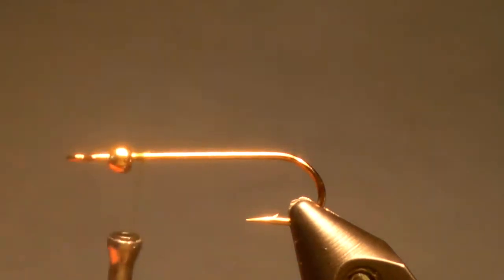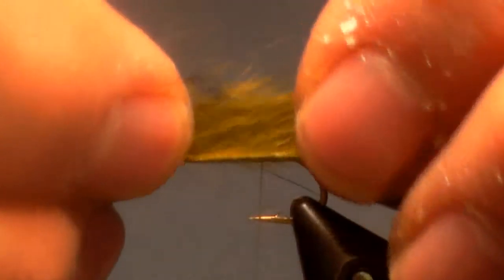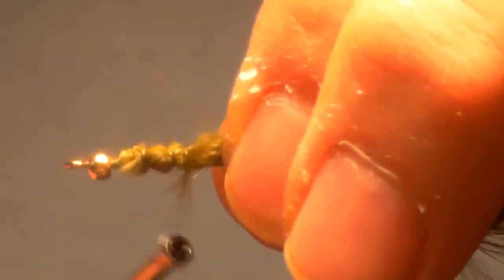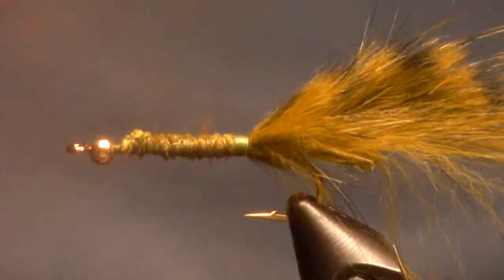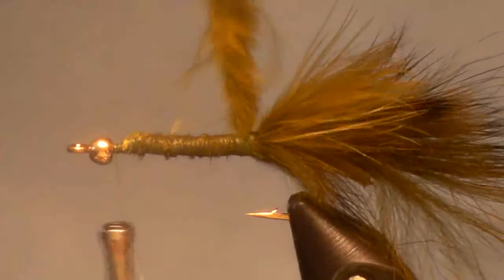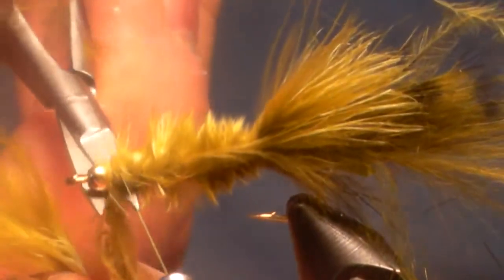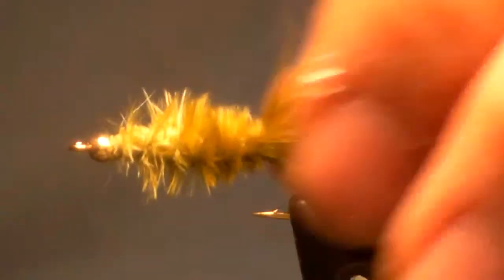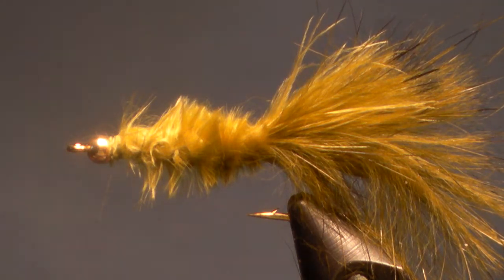FlySpoke Tying The Marabou Bunny Leech Trout Fly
This very simple pattern is never ommited from a day fishing.  If I am nymph angling then I will use the bead head version as the top fly.  A great fly that is easy to tie.